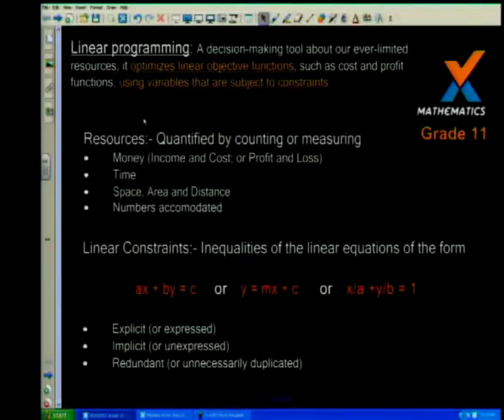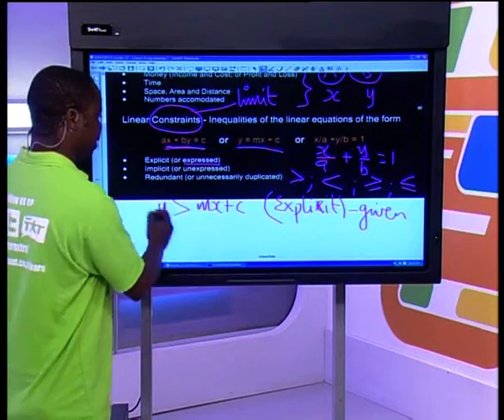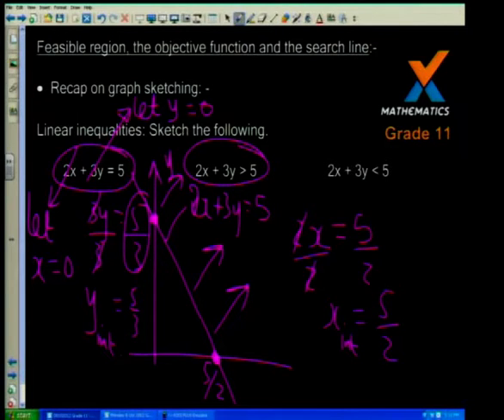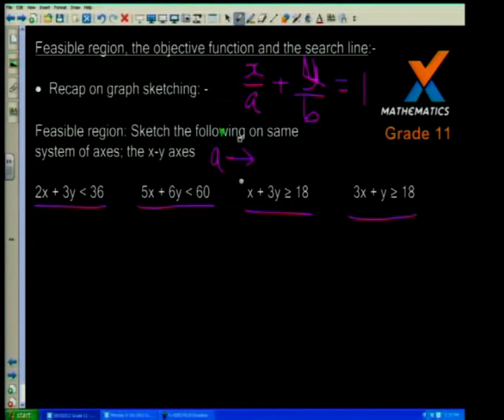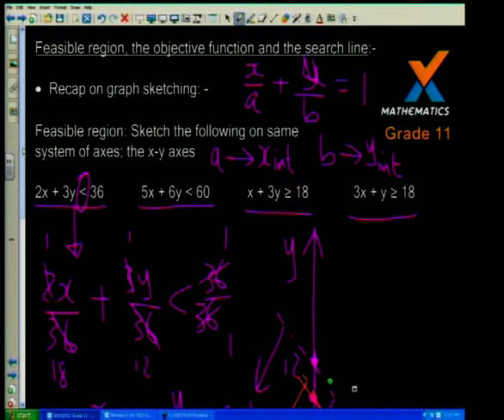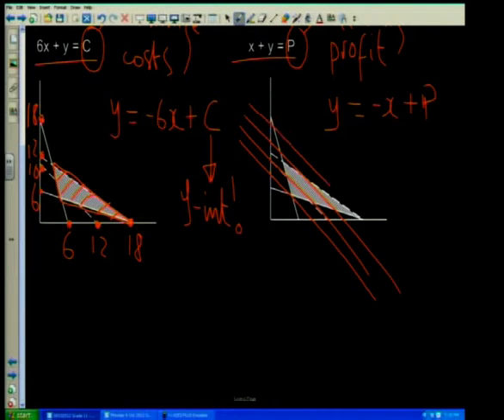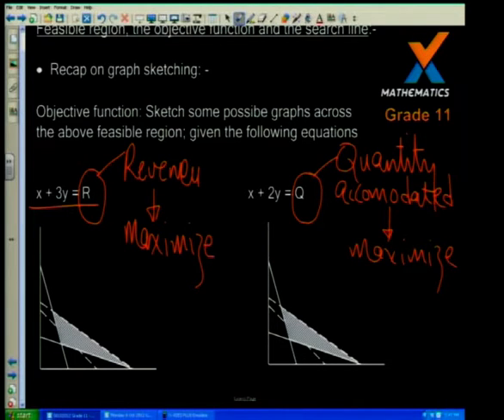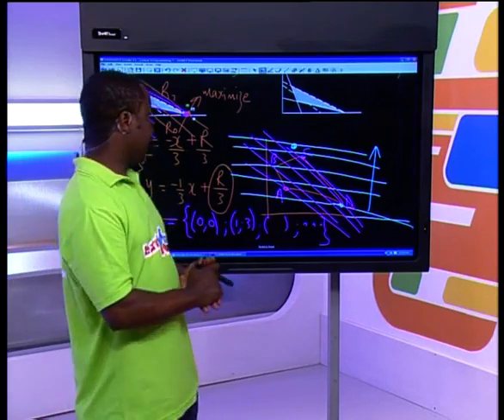Show 29: Linear Programming I